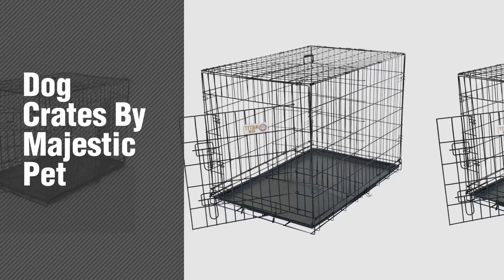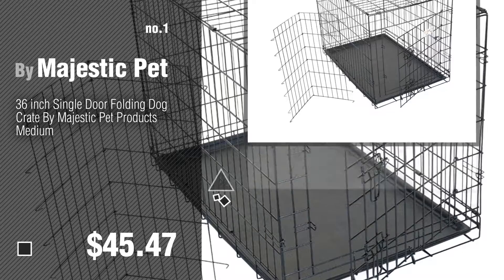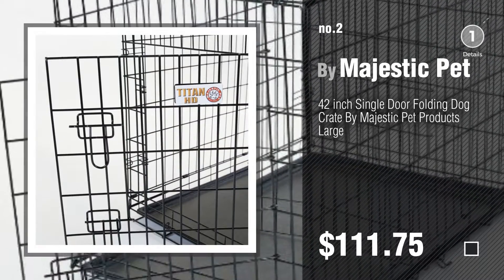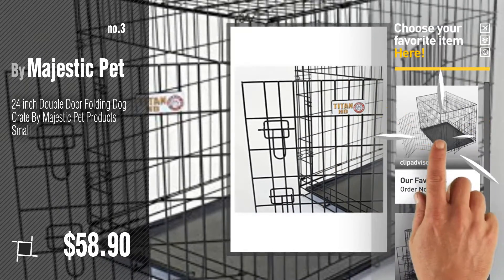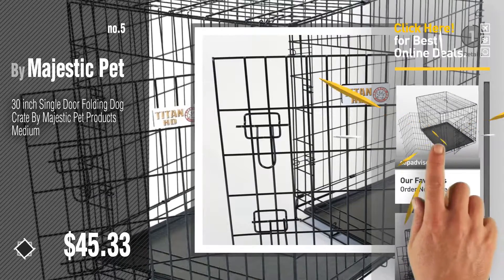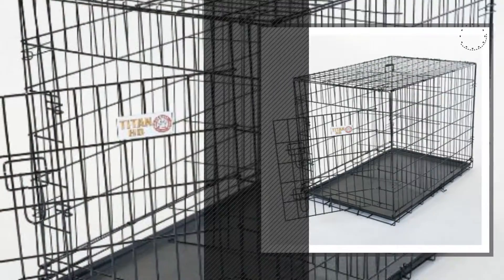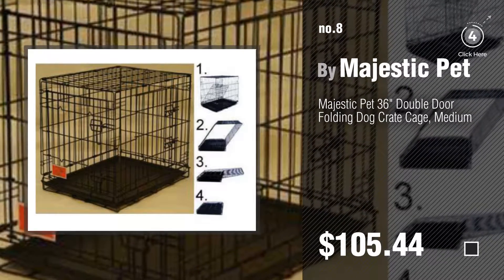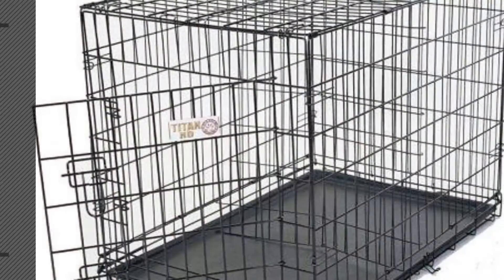Dog Crates By Majestic Pet // Top 10 Most Popular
+ New! 2019 Black Friday / Cyber Monday Basic Crates Deals and Updates.

Black Friday / Cyber Monday 36 inch Single Door Folding Dog Crate By Majestic Pet Products Medium by Majestic Pet

Black Friday / Cyber Monday 42 inch Single Door Folding Dog Crate By Majestic Pet Products Large by Majestic Pet

Black Friday / Cyber Monday 24 inch Double Door Folding Dog Crate By Majestic Pet Products Small by Majestic Pet

Black Friday / Cyber Monday 48 inch Single Door Folding Dog Crate By Majestic Pet Products Extra Large by Majestic Pet

Black Friday / Cyber Monday 30 inch Single Door Folding Dog Crate By Majestic Pet Products Medium by Majestic Pet

Black Friday / Cyber Monday 24 inch Single Door Folding Dog Crate By Majestic Pet Products Small by Majestic Pet